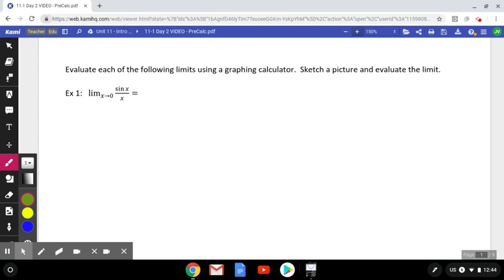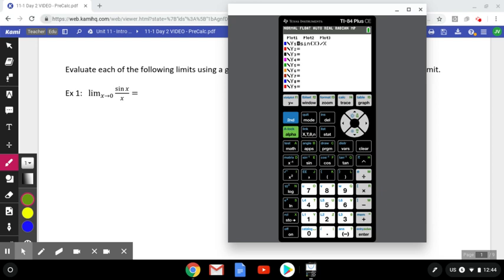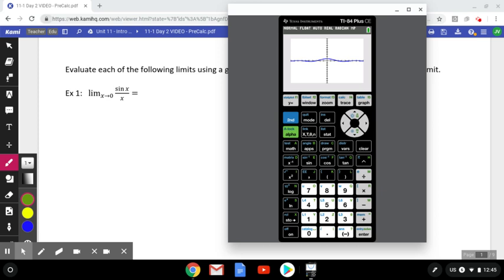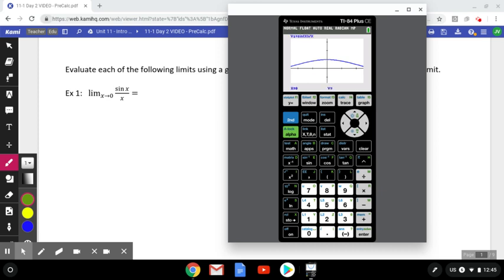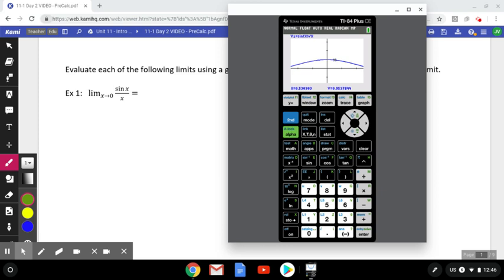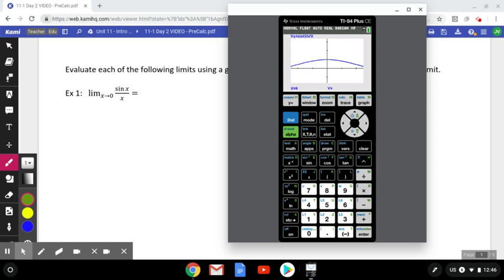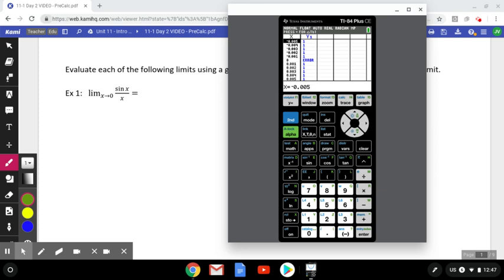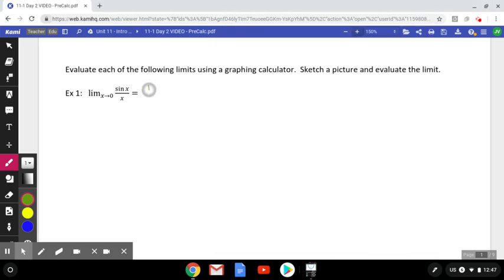11-1 Day 2 Example 1 - PreCalc